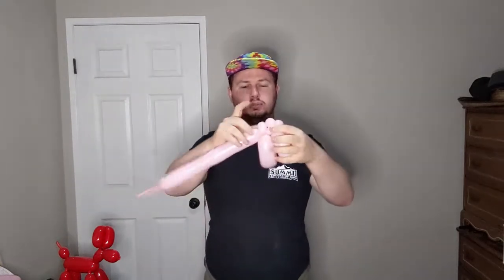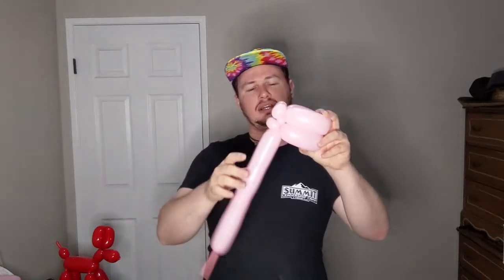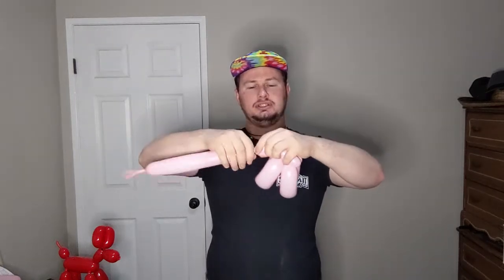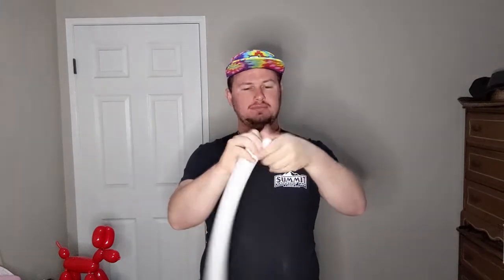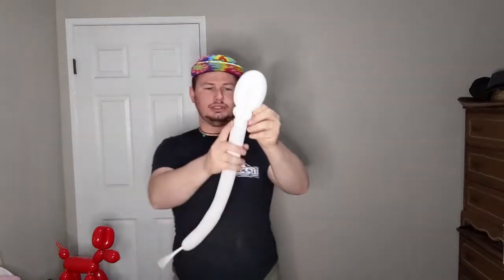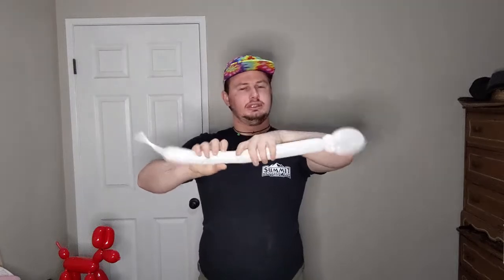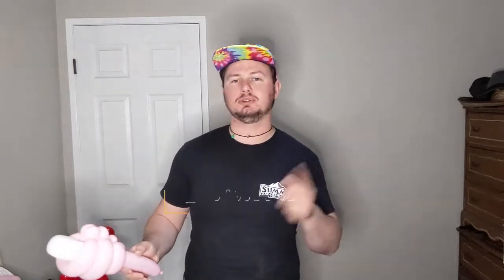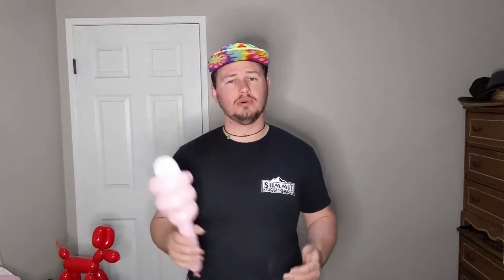Balloon Flashlight - Tutorial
Today I'll teach you how to make a simple Flashlight